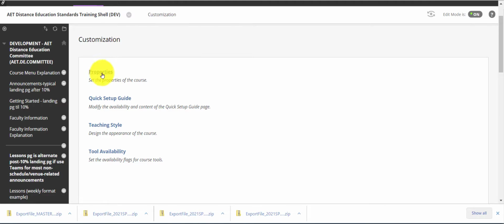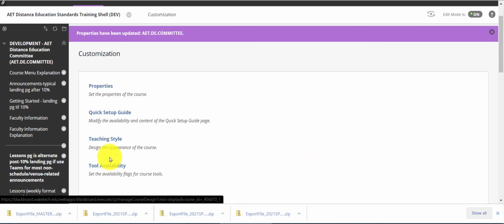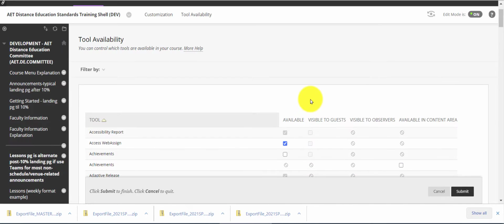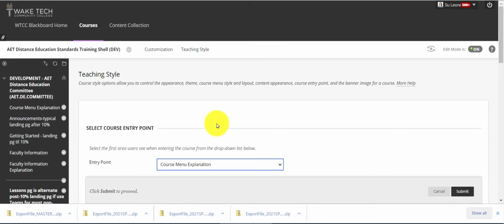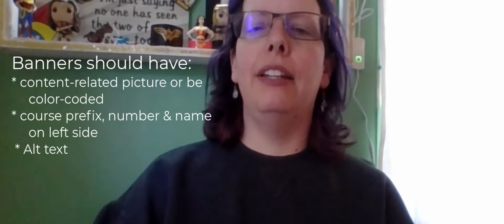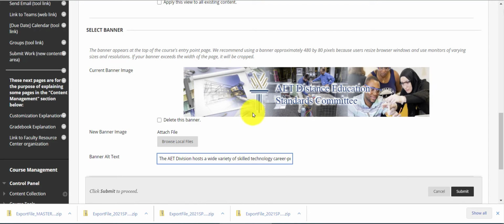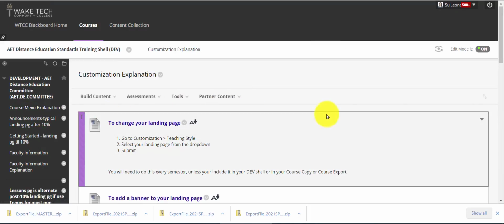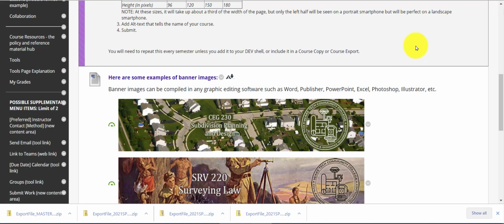Customization Tour by SRL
for the Distance Education Standards training shell of the AET Division at Wake Tech Community College